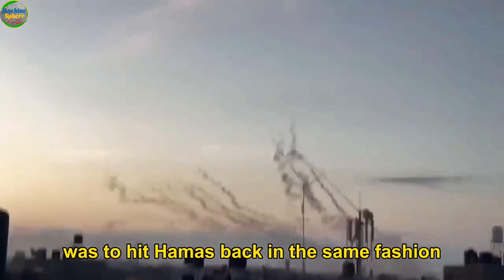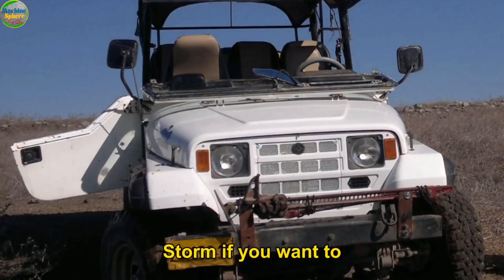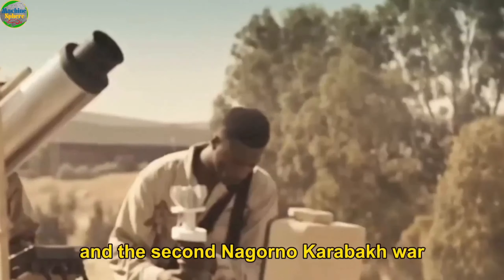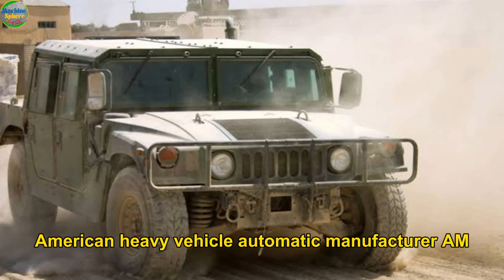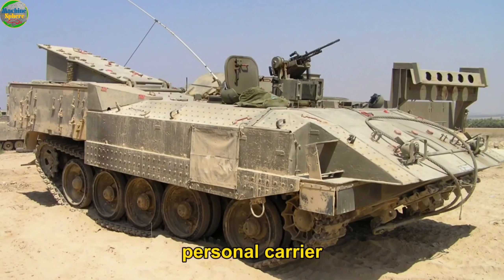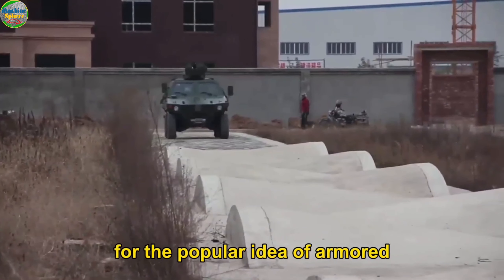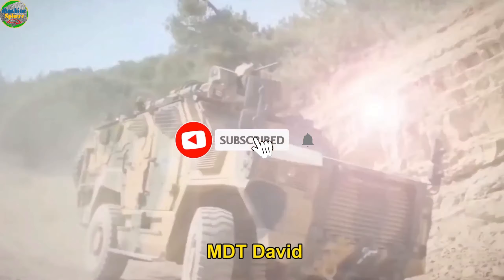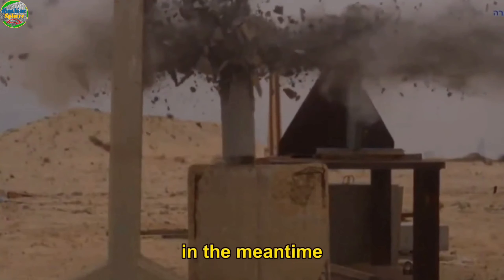These 5 SECRET Israel ARMORED VEHICLES Have SHOCKED Hamas, Iran, Russia And China!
In This Video I'll share Top 5 Israel Defense Force Armored Vehicles the IDF is Using to Eliminate the Hamas.  You have to check out the armored vehicle number  one. It could be the IDF's best-kept military secret.